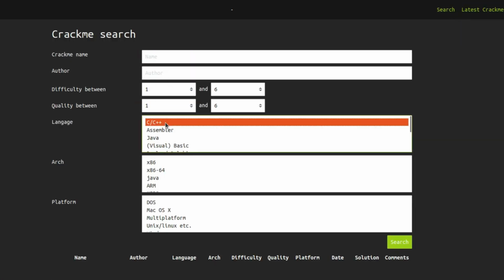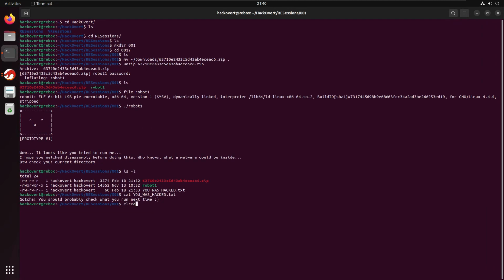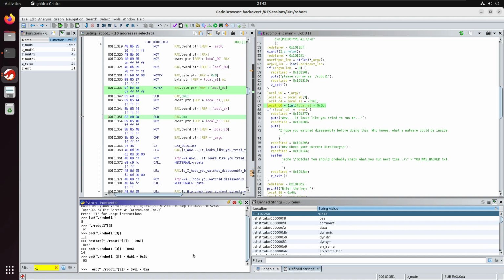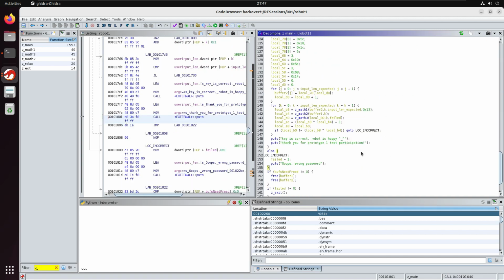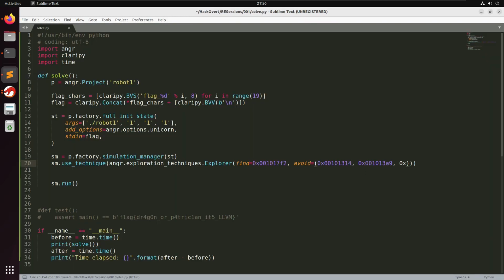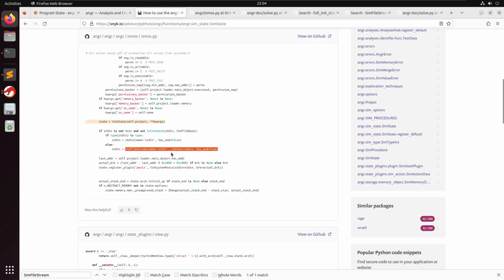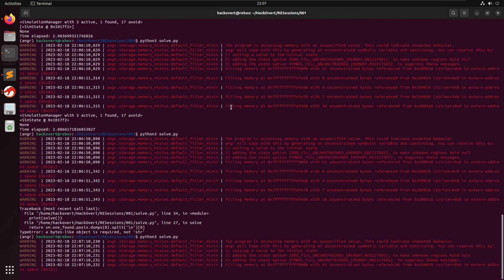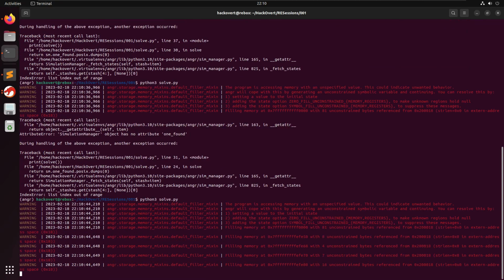[001] RE Sessions - Angry Robot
In this RE Session we reverse engineer a challenge problem and take the "easy" path with Angr.

Thumbnail photo by santiago costa on Unsplash.